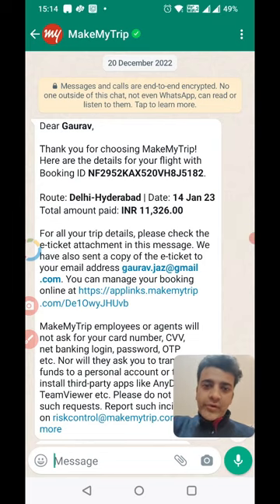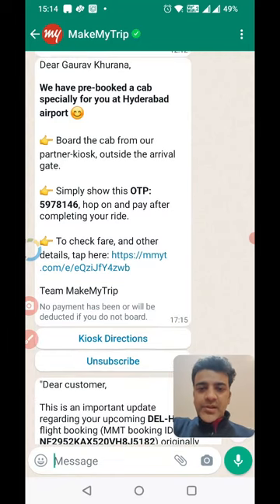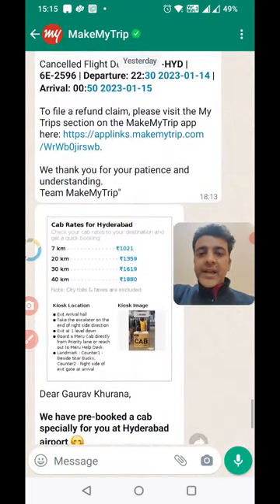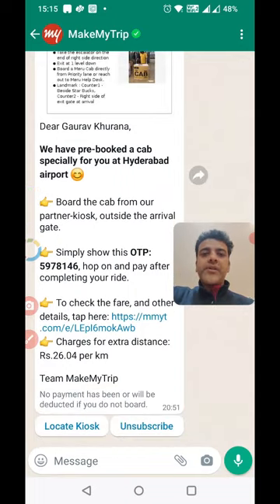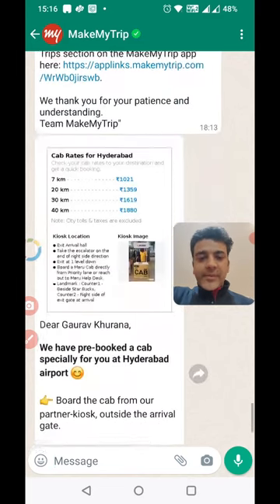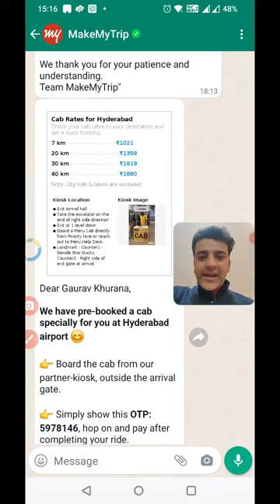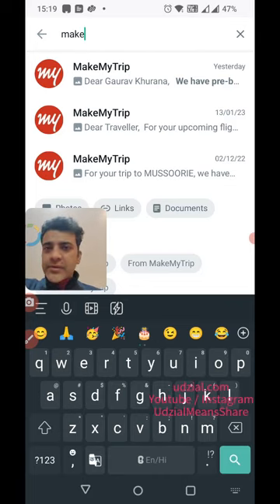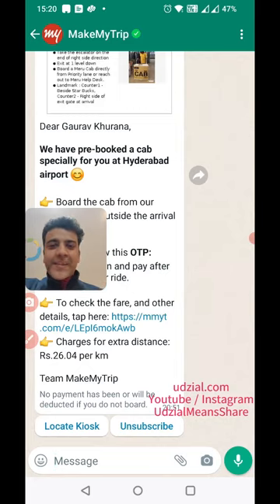User Journey and Product Knowledge for Testing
Things might be working fine in isolation but it's important to test them with respect to user journeys

Few bugs in cancellation journey of MakeMyTrip

Product knowledge will play an important role here.

do checkout the other playlist at this channel